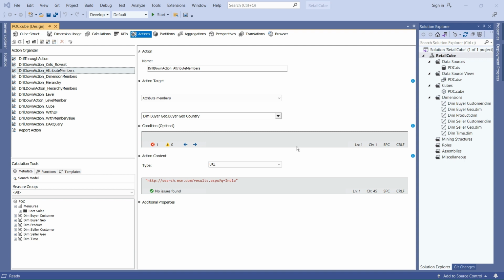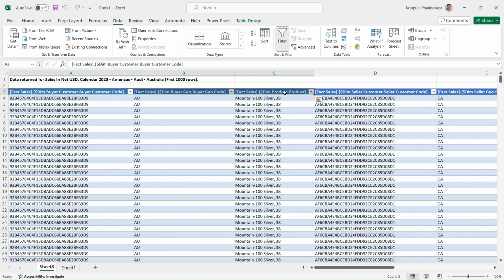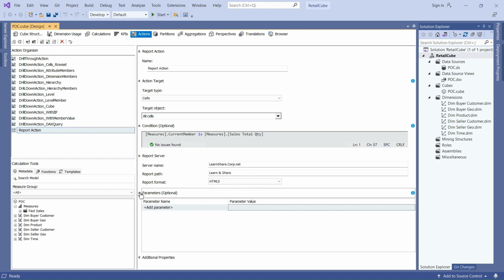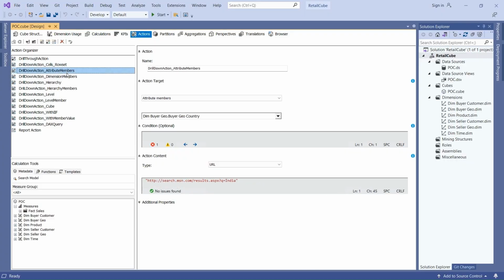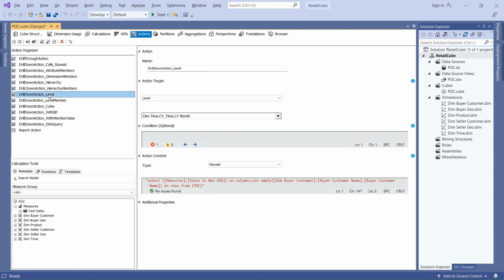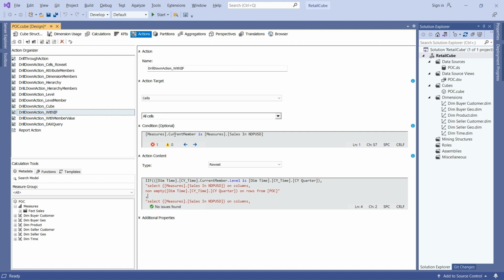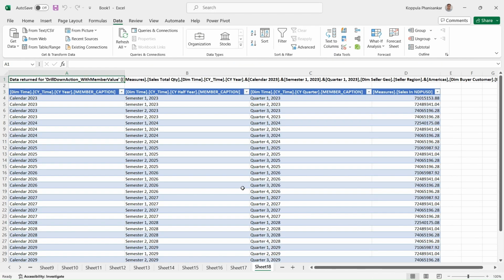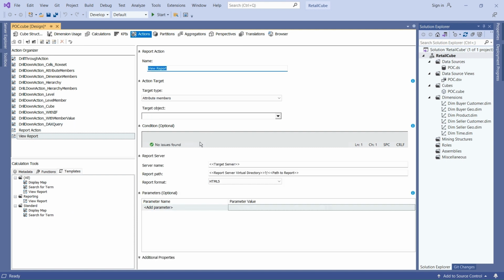SSAS Multi-Dimensional Cube Actions (3 Actions covered) | Detailed Data Analysis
Learn And Share Channel is the place where you can easily understand with working sessions. Coming to Data Modeling topic! It's a process of creating a conceptual representation of data objects and their relationships to one another. The process of data modeling typically involves several steps, including requirements gathering, conceptual design, logical design, physical design, and implementation. A good data modeling or Database design more insights to the business for quick decisions.

In this video we have covered below 3 types of actions in SQL Server Multi-Dimensional Cube and these actions help to business to detailed data analysis in excel based dashboard.

1. DrillDown Actions
2. DrillThrough Actions
3. Reporting actions.